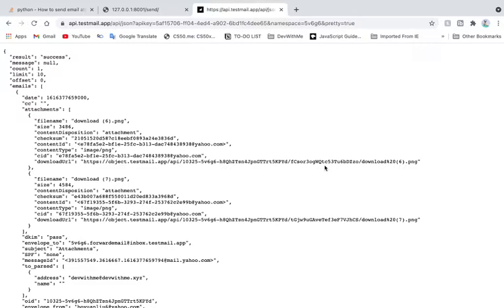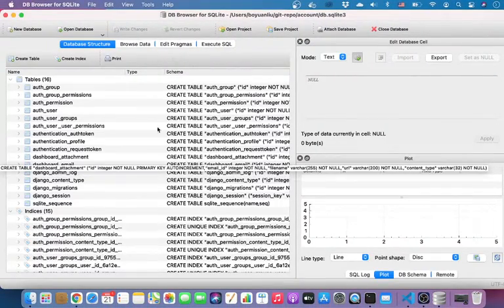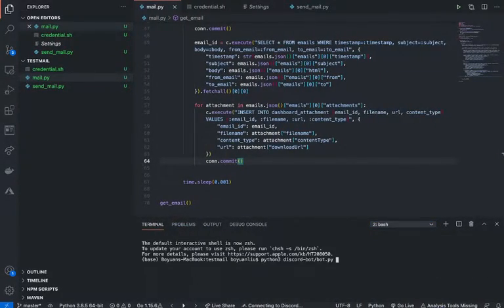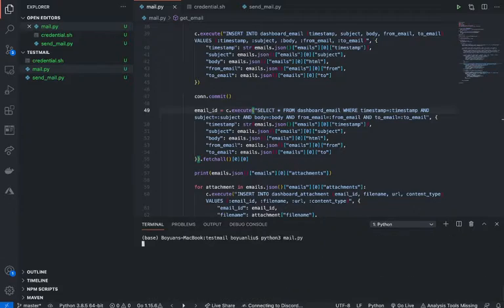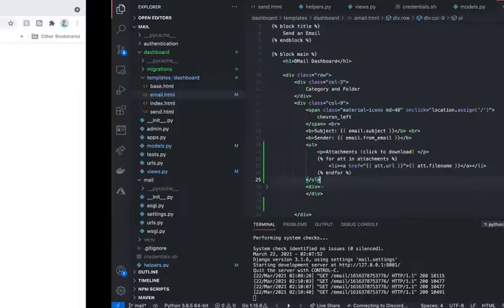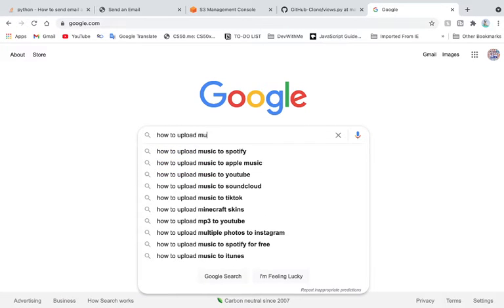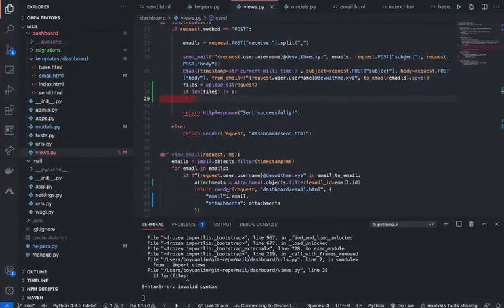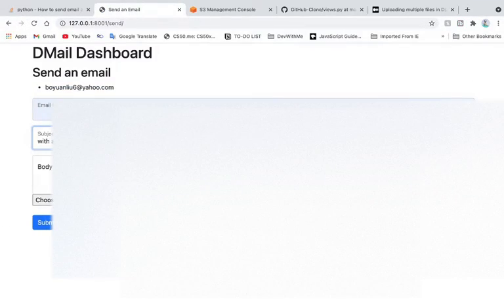GSuite Recreate | Mail | Part 7 - Sending Attachment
Hello world! Welcome back to another video. The bug I'm facing on the video now resolved, feel free to check it out in GitHub Repository. However, apparently, it can only send one attachment for some reason. So if any of you have a solution, feel free to open a new PR.